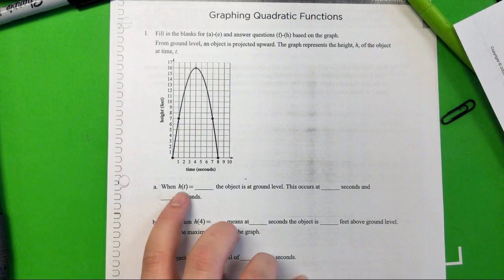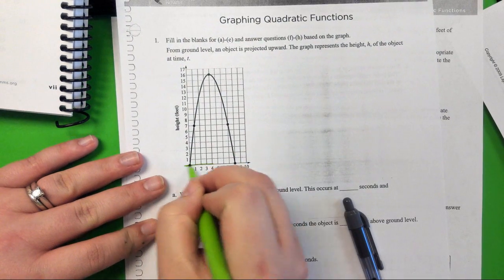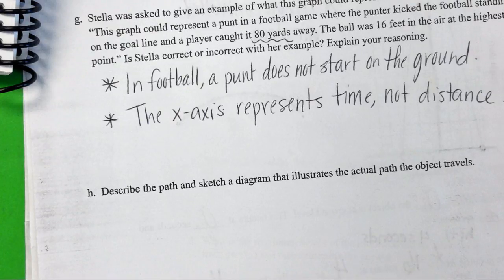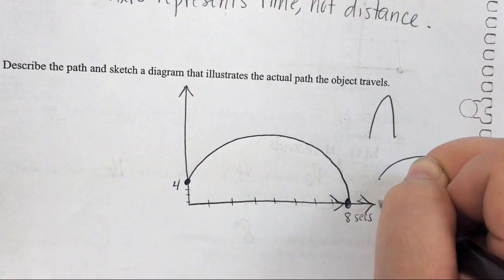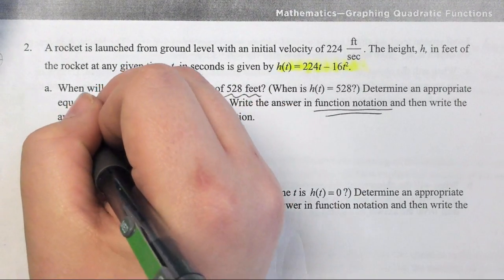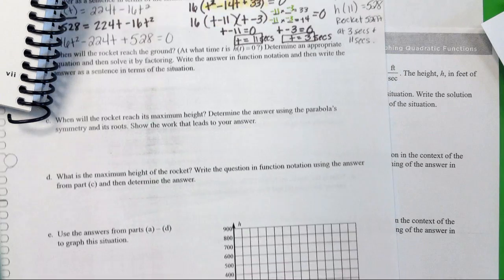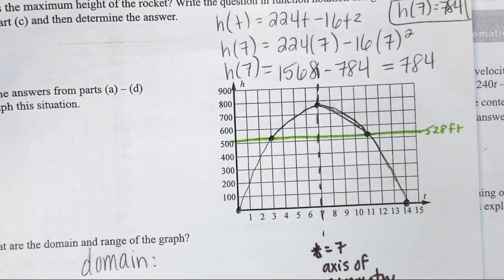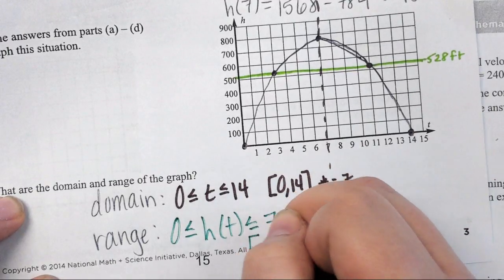Graphing Quadratics from 4th Period on 4 21 17